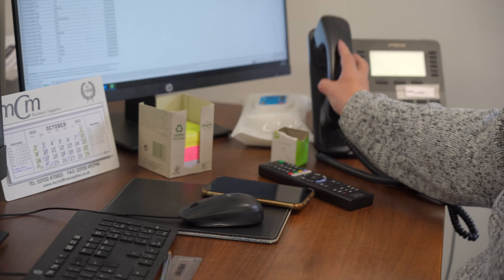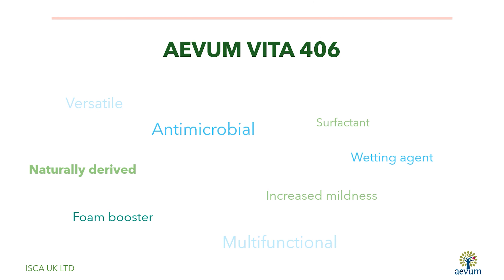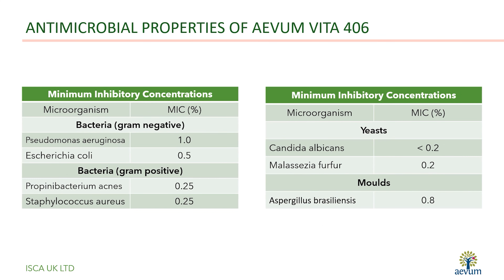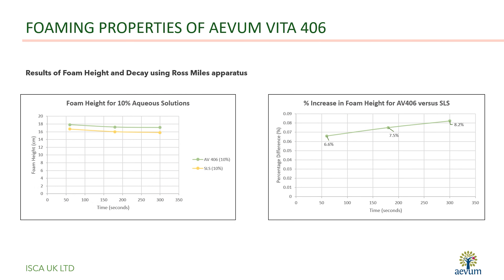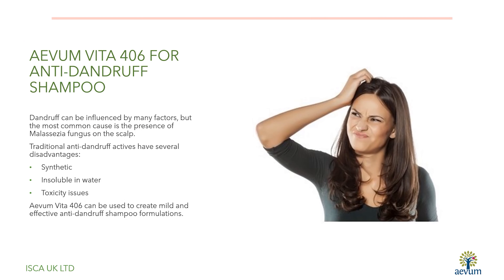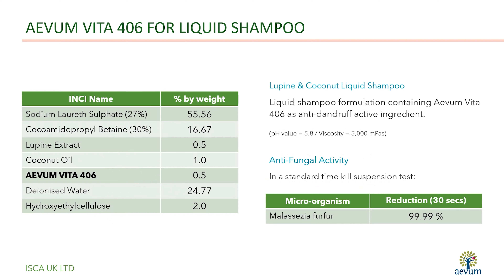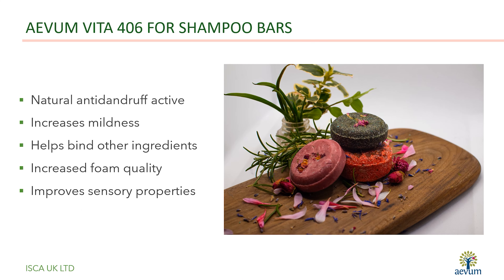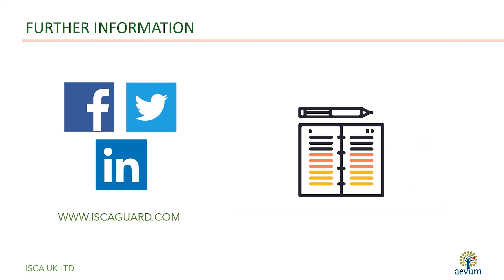ISCA Aevum Vita 406 - Mild Surfactant Suitable for Anti-Dandruff and Self-Preserving Formulations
A mild, naturally derived, anionic surfactant with excellent foaming and anti-microbial properties. Suitable for self-preserving cosmetic and personal care products such as baby shampoos, hand washes, bar soaps and other formulations.